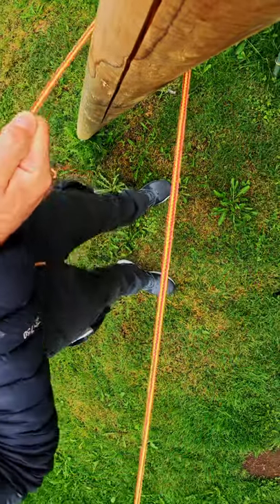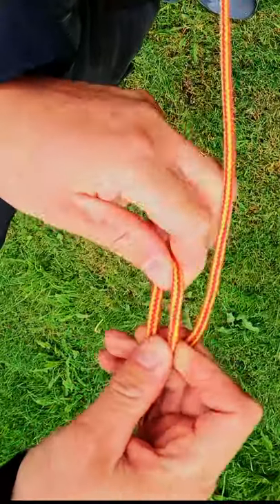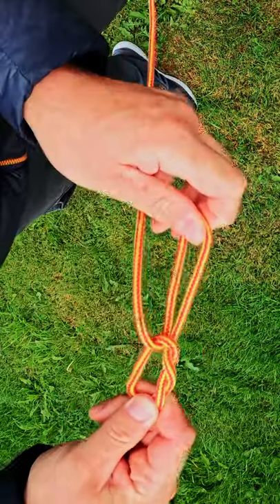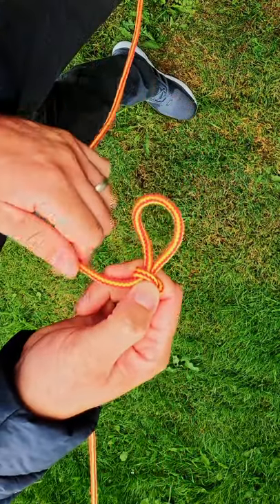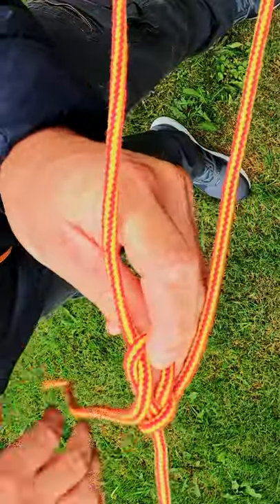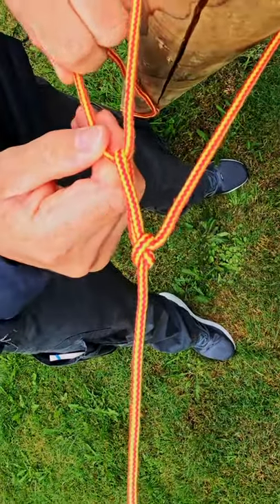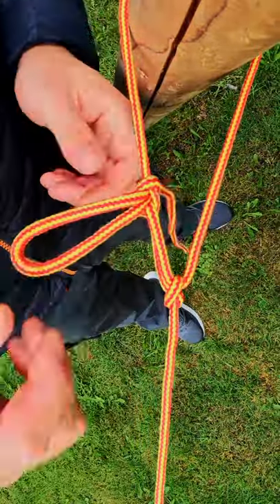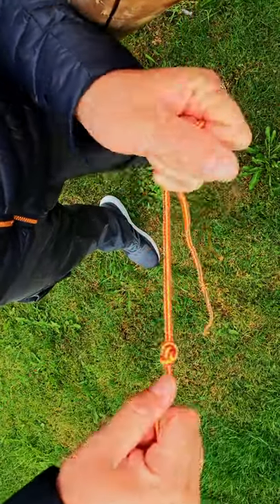Quick Release Trucker's Hitch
The trucker's hitch is a compound knot commonly used for securing loads. This is a great knot to know for camping as it is extremely strong and can allow you to tie a very taut ridge line for example. The knot comes undone very easily only when needed.
Keep an eye out for more weekly videos by hitting the Subscribe button which is completely free and if you enjoyed the video press the like button, it would help me out a lot... Cheers :)

Jason

For extra content such as photos from wild camps, gear & hikes etc check out our Instagram: